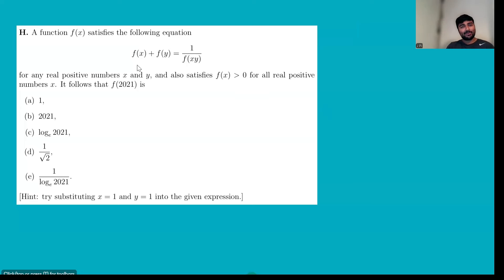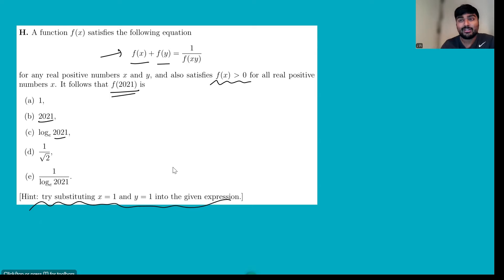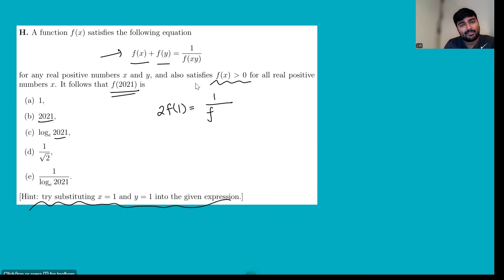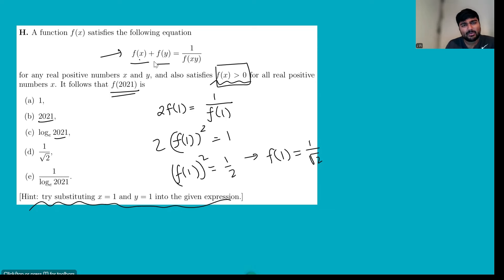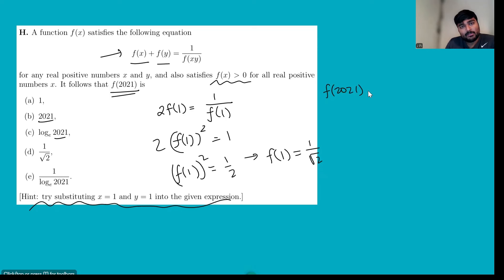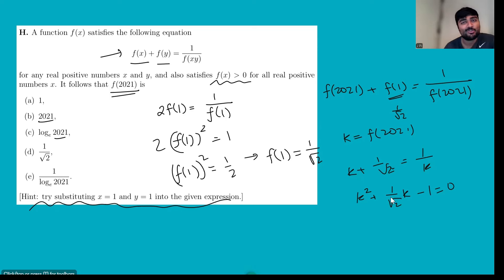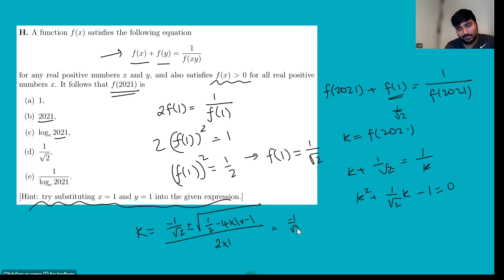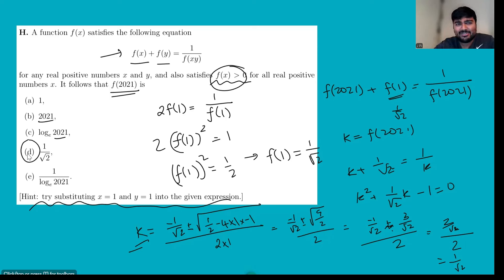The Deceiving Oxford MAT problem!